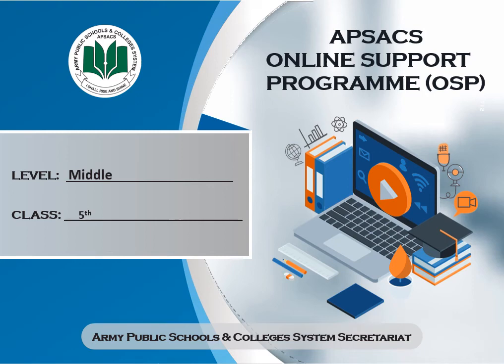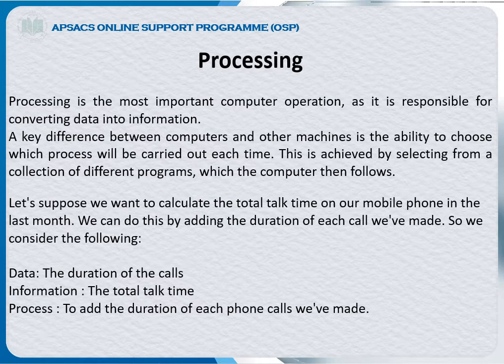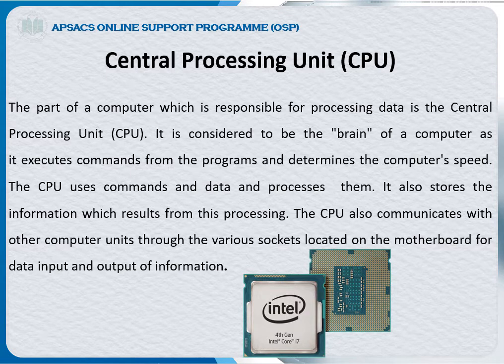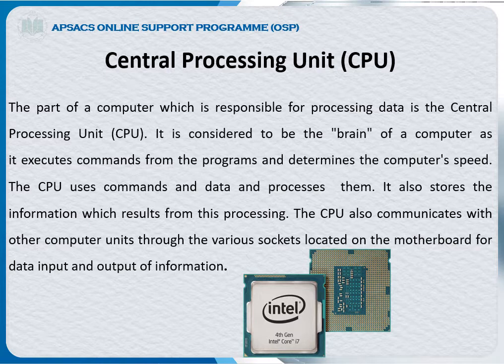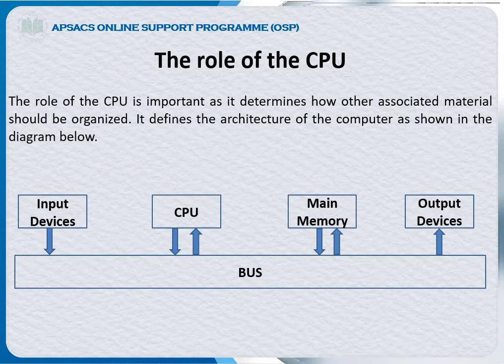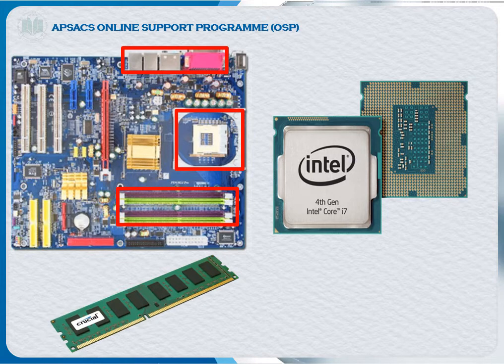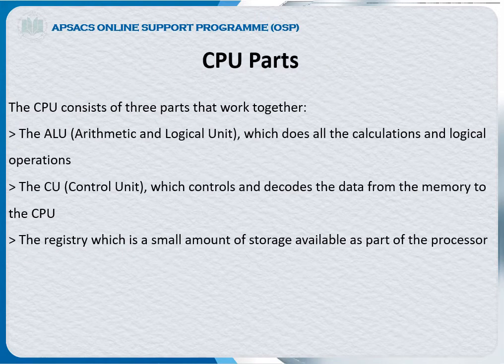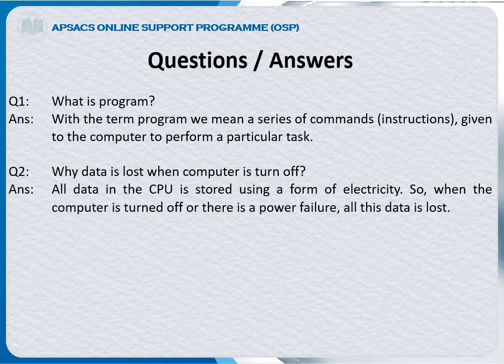Module: Processing and Storage Task 2: Processing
APSACS Computer Science book Eskills Level 5

00:00  introduction
00:07 Resources required
00:48 topics
01:00 Data and Information
01:57 Processing
03:41 Centre Processing Unit (CPU)
05:07 The role of the CPU
06:33 The diagram of motherboard CPU and main memory
07:17 The role of CPU
08:19 CPU parts
09:23 Q/A
10:02 hands on